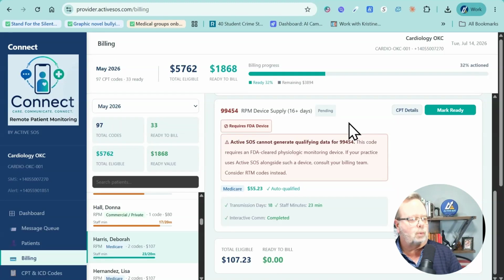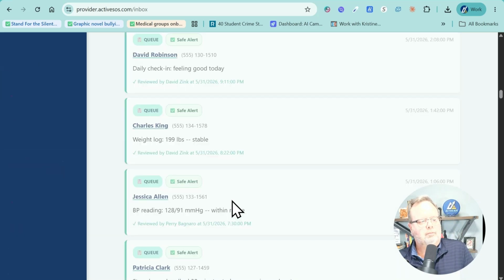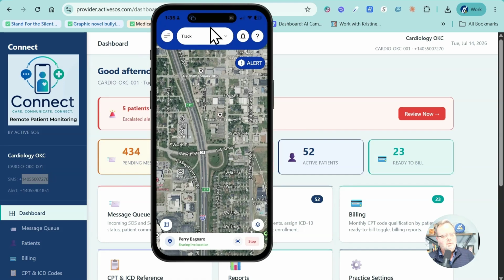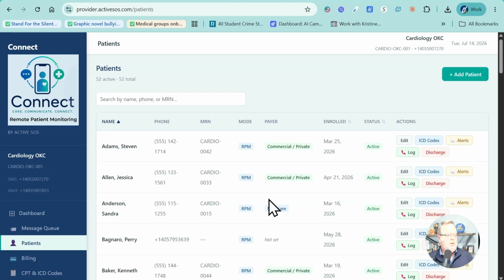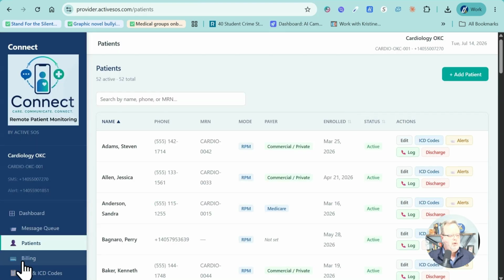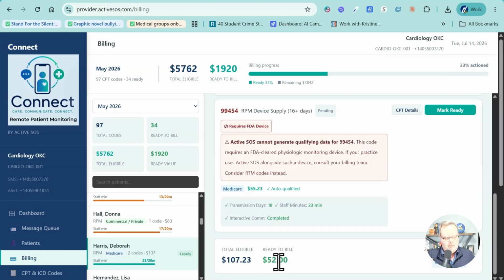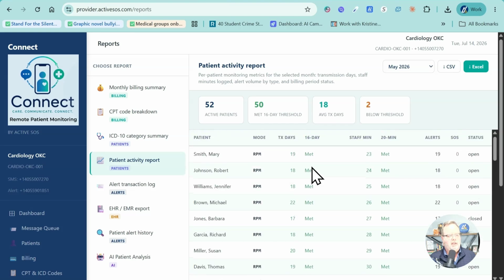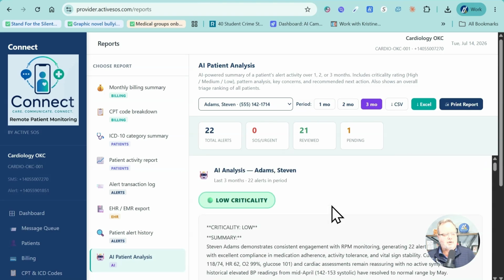Connect App Demo:RPM/RTM Patient Monitoring & Billing Walkthrough-Monetize patient monitoring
In this demo, David Zink walks through the Connect app's practice portal — showing how it streamlines remote patient monitoring (RPM), remote therapeutic monitoring (RTM), and care coordination for medical practices.

What's covered:
• Message queue — reviewing incoming patient messages and escalating urgent alerts
• Live SOS alert demo — see real-time location tracking and how emergency alerts reach the practice dashboard
• Patient management — viewing patient records, billing codes, and care history
• Logging interactions — documenting time spent for billing compliance
• Billing dashboard — tracking eligible RPM/RTM revenue and reviewing patient-by-patient billing status
• CPT & ICD-9 code reference library — built-in compliance tools for accurate billing
• Reporting — monthly patient activity reports plus an AI-powered patient analysis summary

Connect is built to help practices improve patient outcomes, simplify compliance documentation, and capture billable RPM/RTM revenue with an intuitive, all-in-one portal.

Interested in learning more or seeing how Connect could fit your practice? Reach out to book a personalized walkthrough.